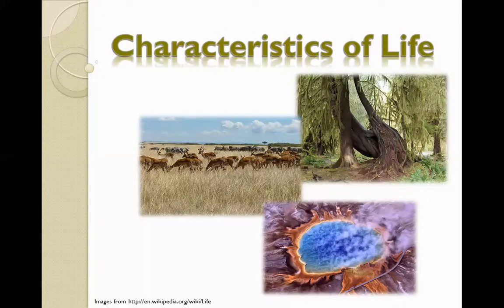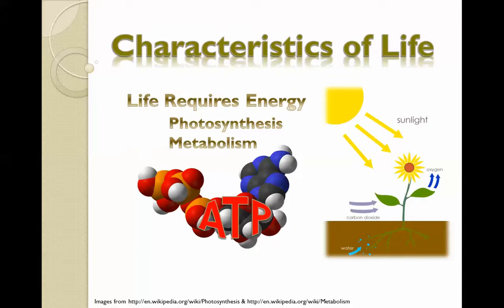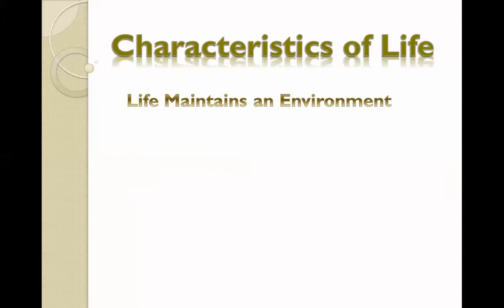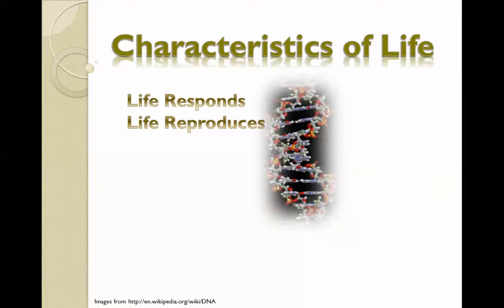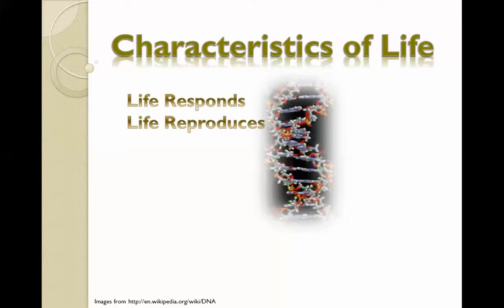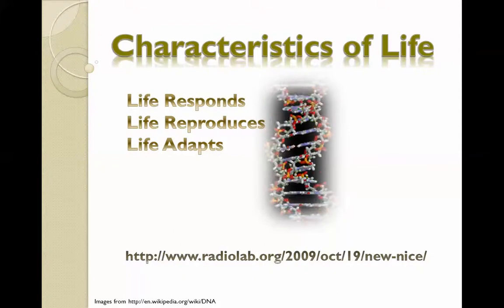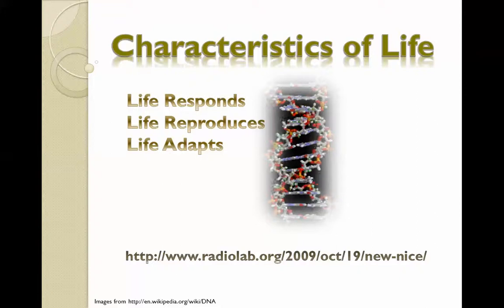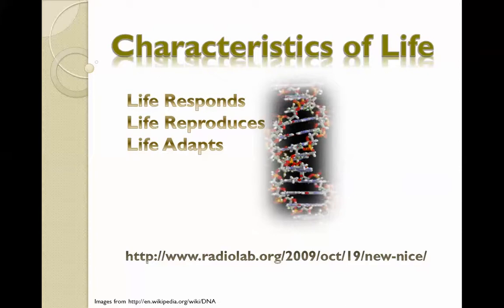Characteristics of Life